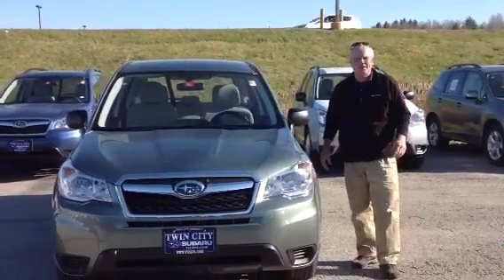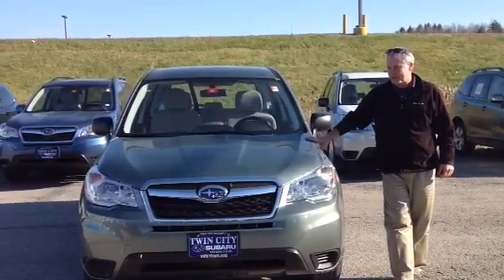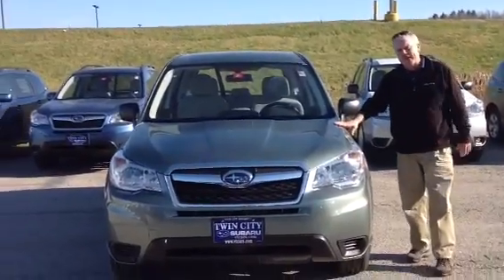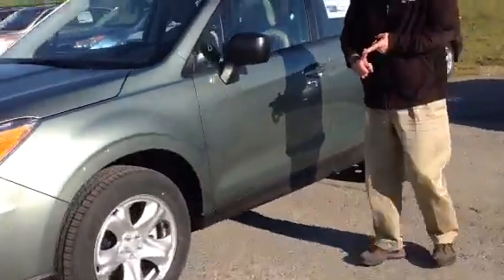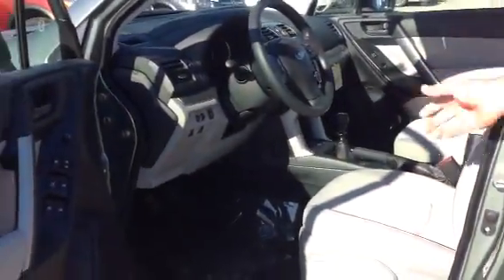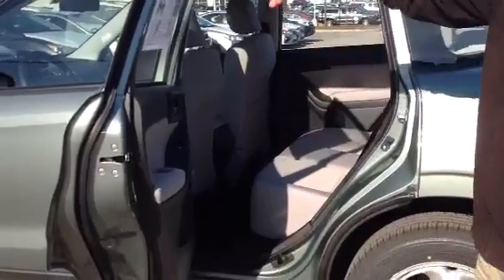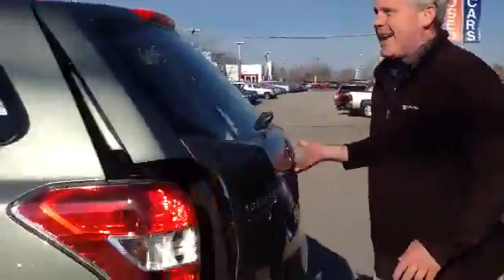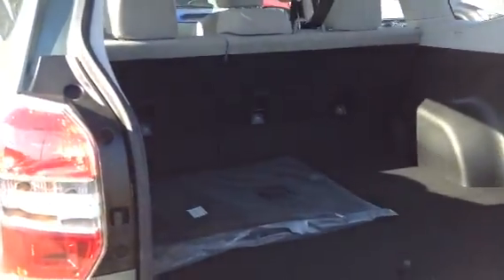2015 Subaru Forester Manual for Caudine